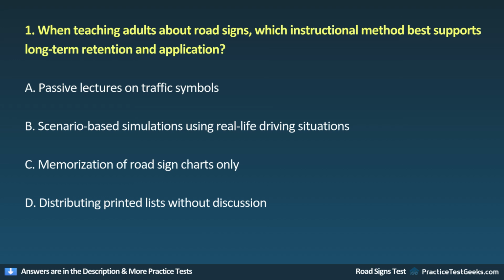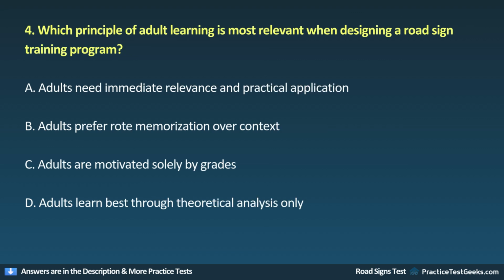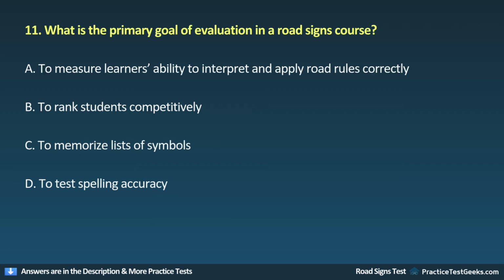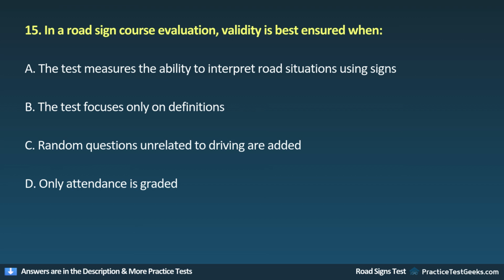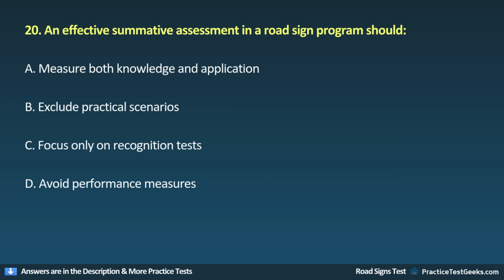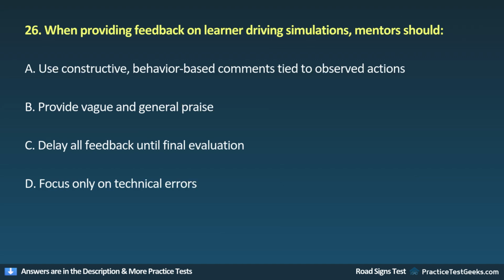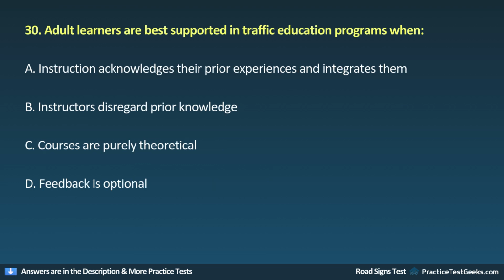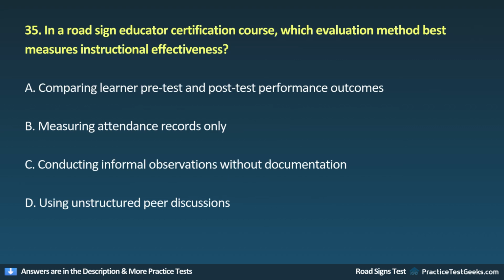Road Signs Practice Test 2026 Driving DMV Permit License Exam Questions Answers and Study Guide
Prepare for your road signs and driving exam with comprehensive practice questions and test preparation strategies for 2026.

road signs test road signs practice test dmv test driving exam learners permit test traffic signs quiz road safety driving school dmv practice test drivers license test road signs and meanings driving knowledge test traffic rules study guide driving practice test permit test preparation us driving test